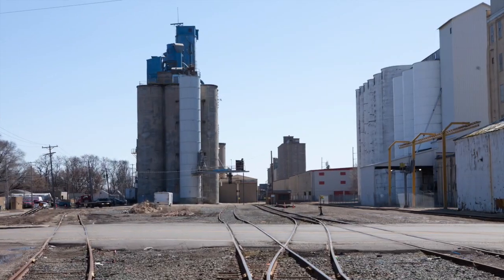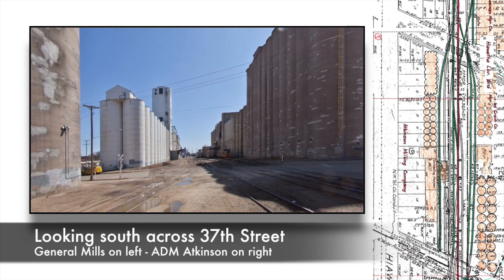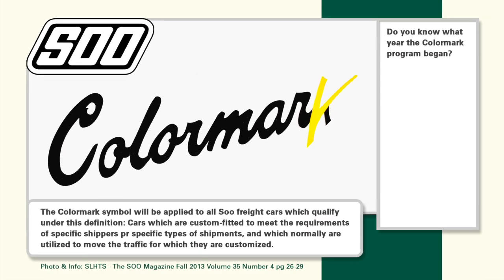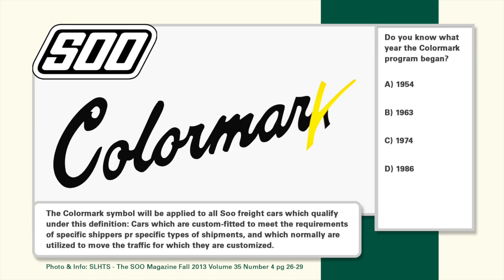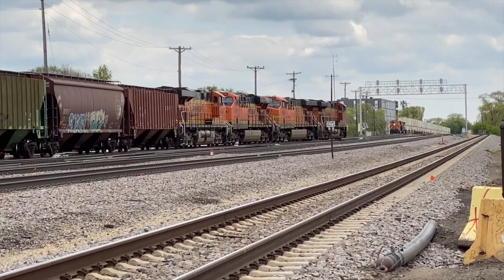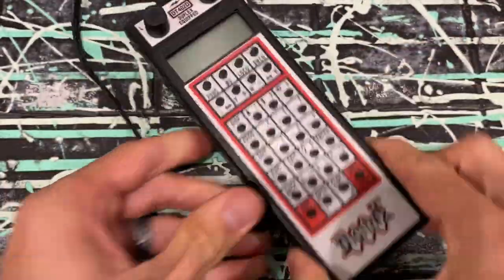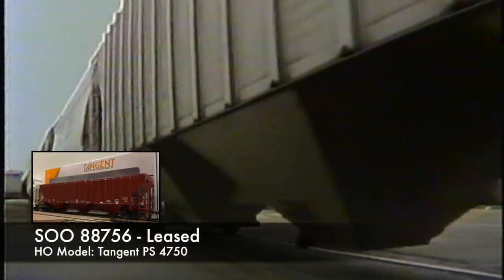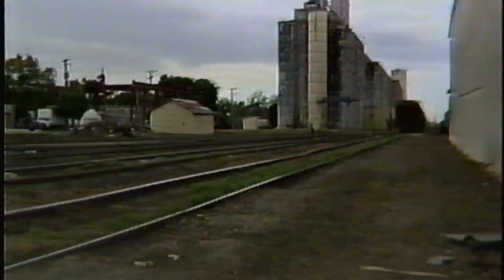S04E03 - Layout Update Custom Crossover Vintage 1986 Bob Rivard Footage of Elevator District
In this episode we cover the railroad getting the benchwork supports tied in, cleaning up the face of the railroad and a unique modification of a crossover. In addition, we rail fan the BNSF at University and go back in time with Bob Rivard, while looking at the HO Scale models of the prototypes in that vintage footage. All of this and more, only in this episode of SOO The Milwaukee Road.